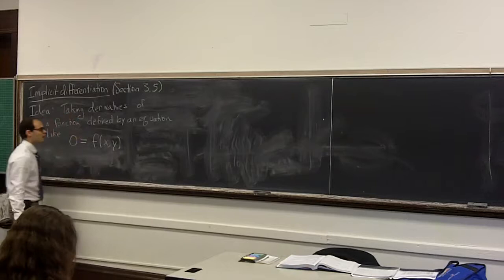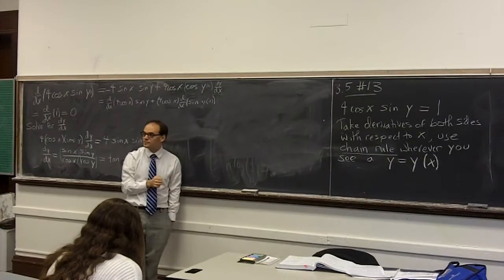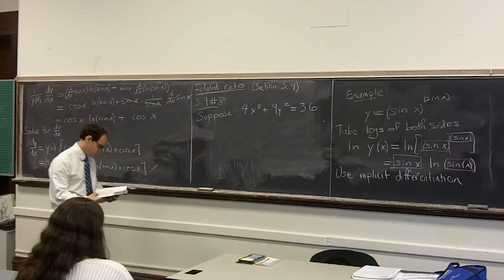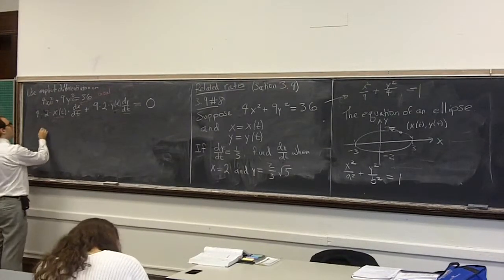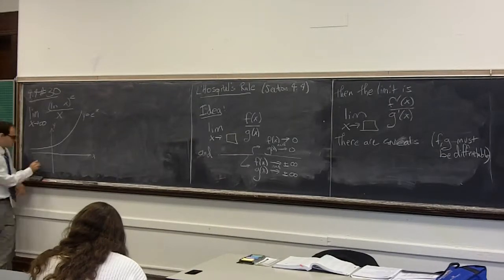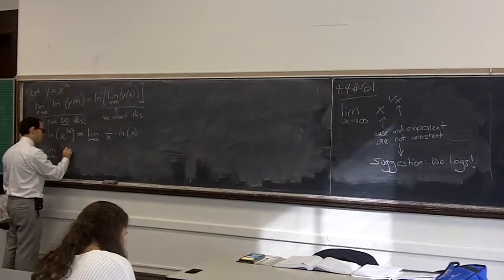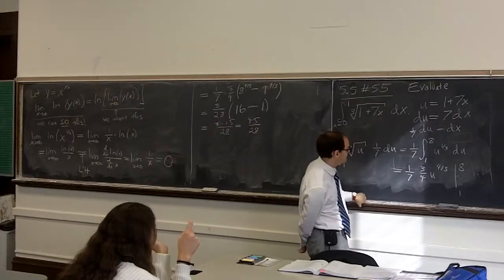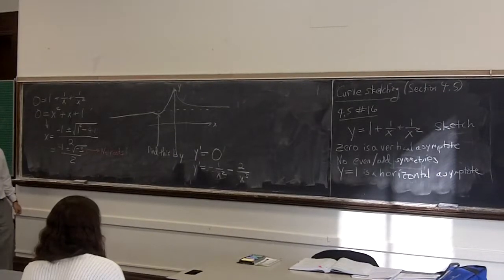Math 221 -- Final Exam Review Session 2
This is the second of two days of review sessions for the Final Exam in Math 221 at American University